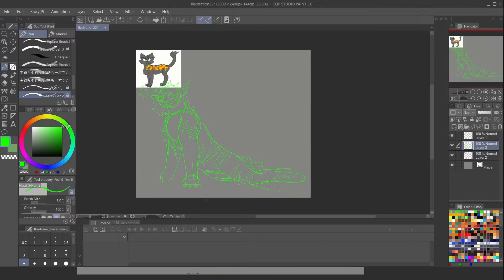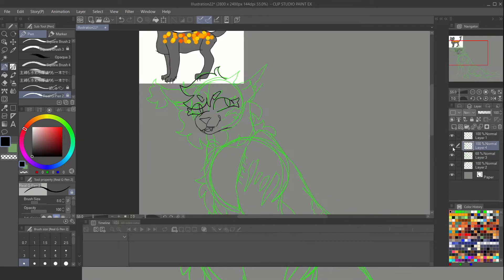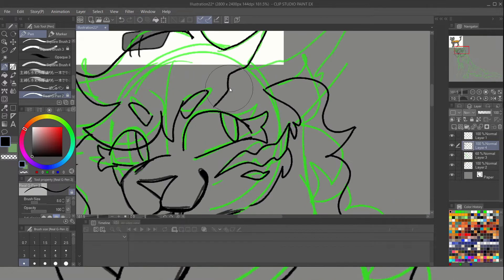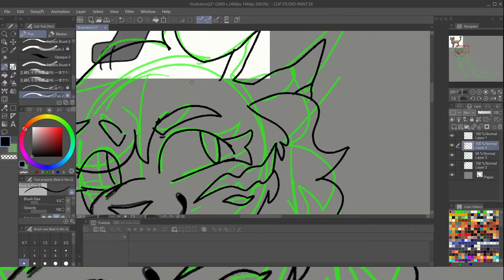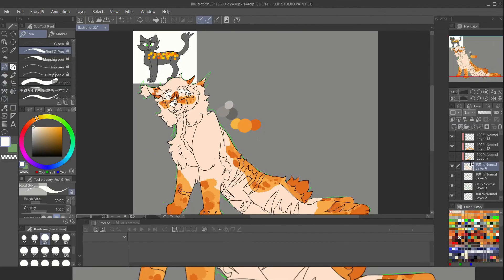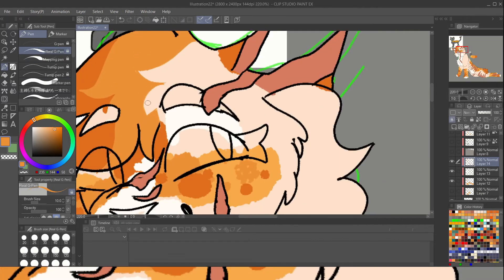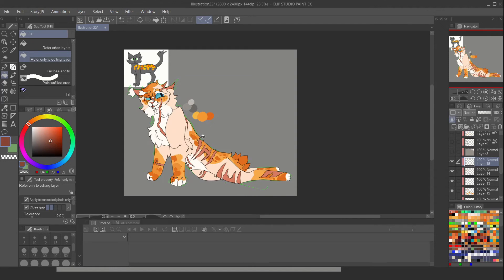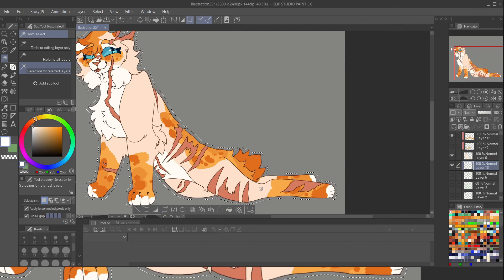Concept Recovery EP 2: Autumnshine (First ever warriors OC redesign!)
if you saw the original upload... no you didn't.